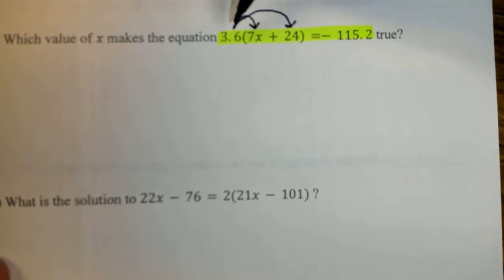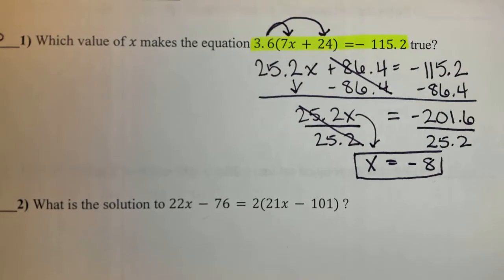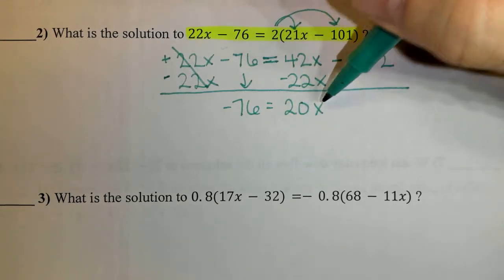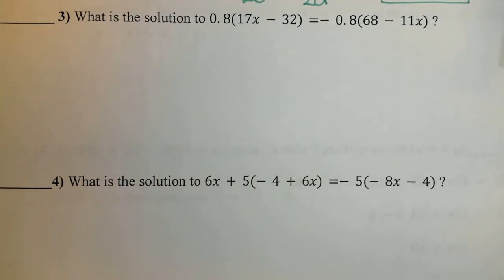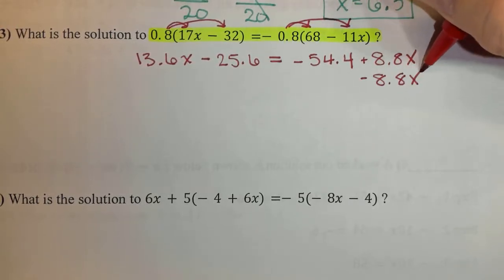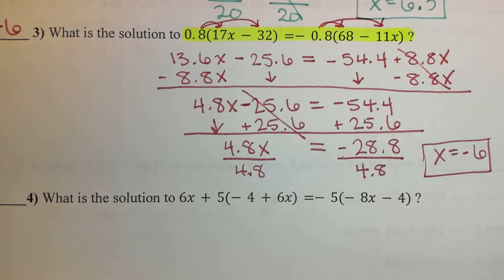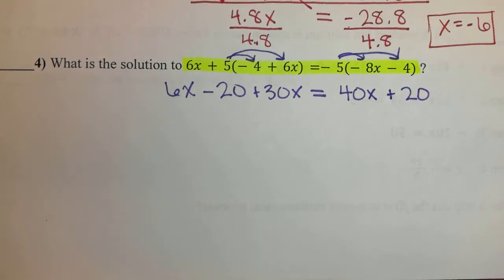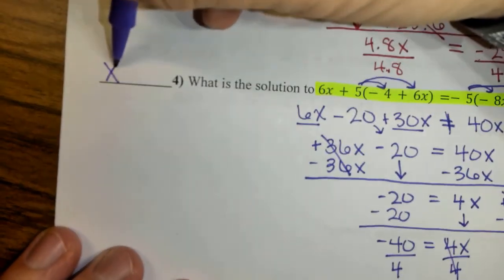Algebra 1 Unit 1 Pactice Test 1-4